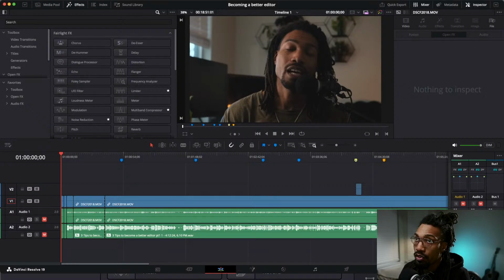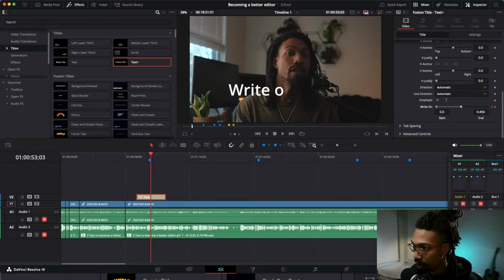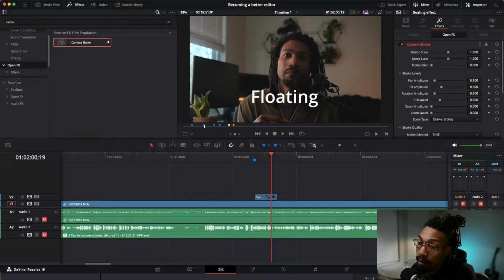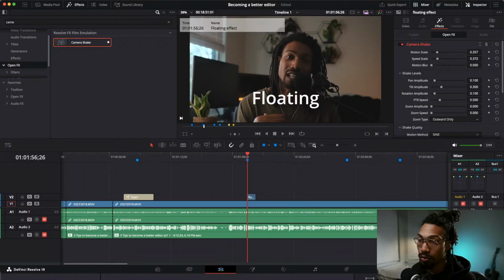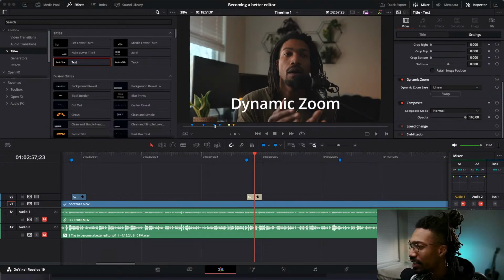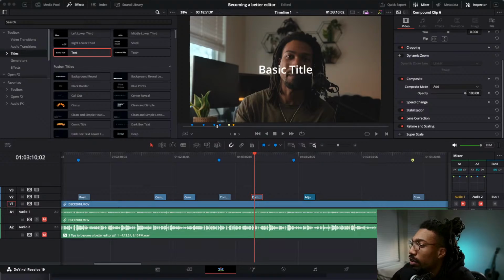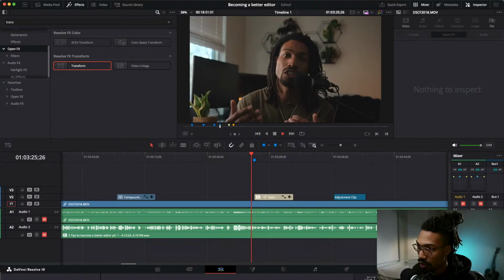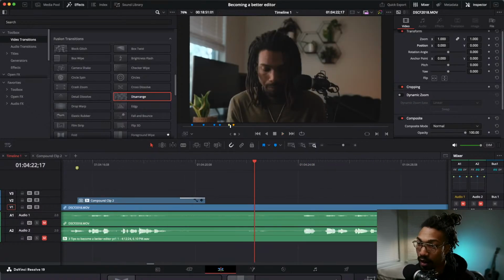3 EASY Ways to Add Movement to Text in Davinci Resolve 19 - (Live Editing Session)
Welcome to another live editing session! In this video we're talking about different ways to add movement to text in Davinci Resolve that doesn't require any VFX skills or going to the Fusion page. All of these effects can be done right on the Edit page.

If you want more in depth breakdown videos like this here's a link to a playlist with all of my breakdown videos